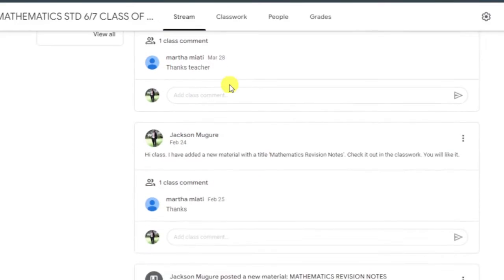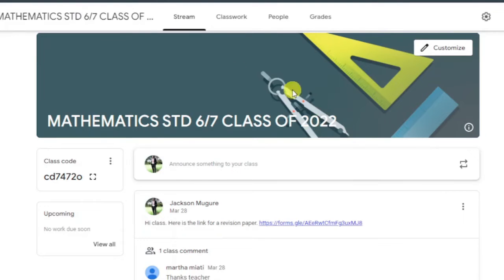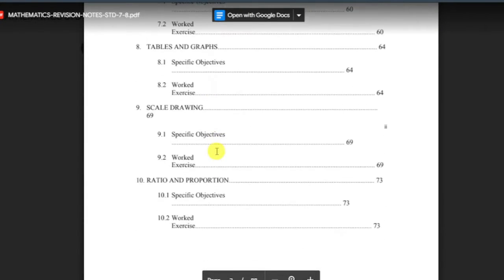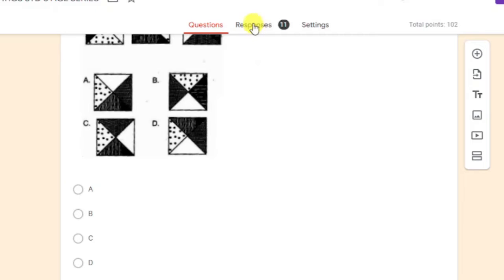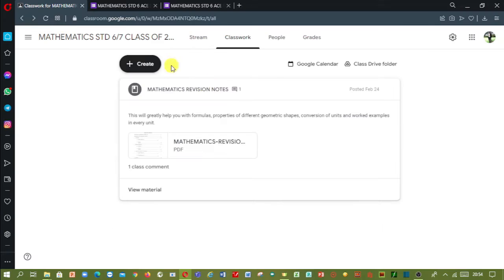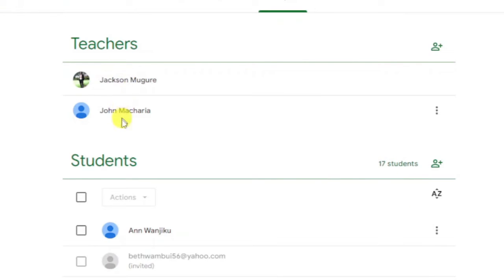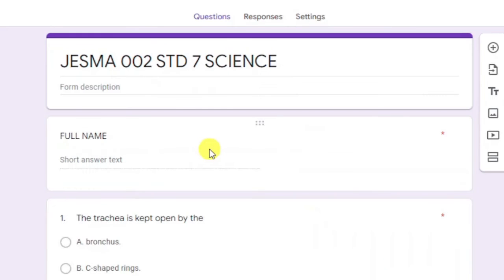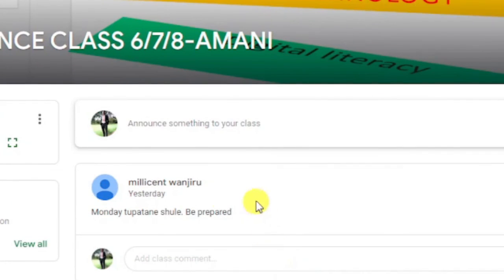HOW I USE GOOGLE CLASSROOM